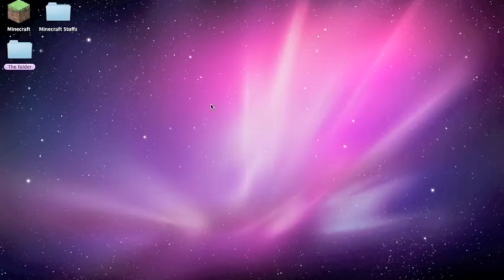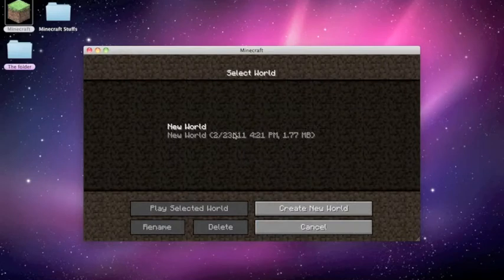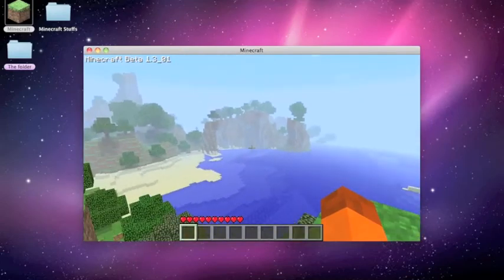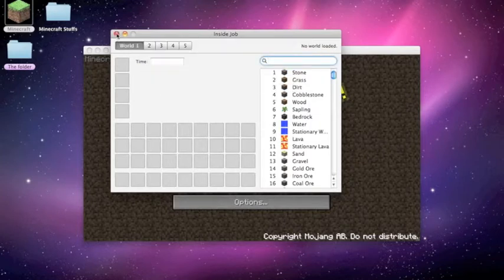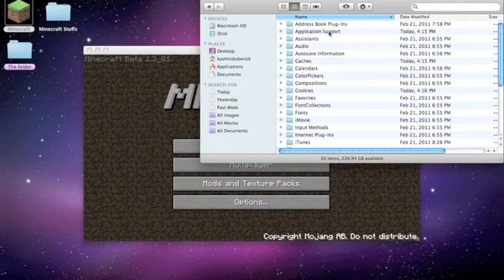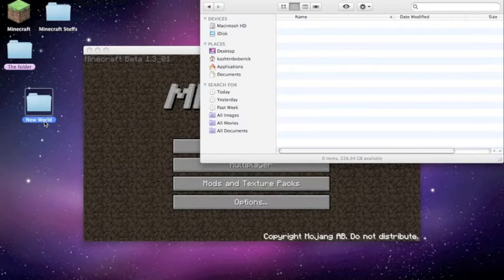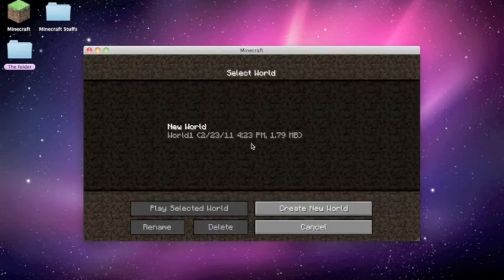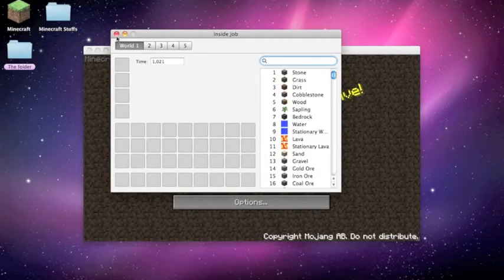[How to] use Inside Job for mac with Minecraft patch 1.3!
If you have any questions please ask them in the comments below. If this helped you out then please comment and rate :)

MPS episode 3 will be out maybe tomorrow, Because I just got my computer fixed! Yay :D